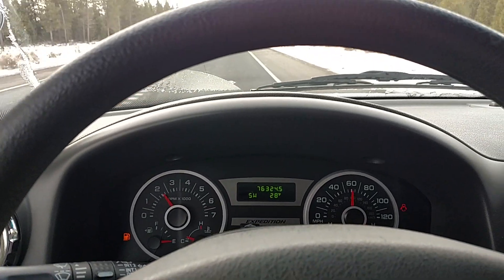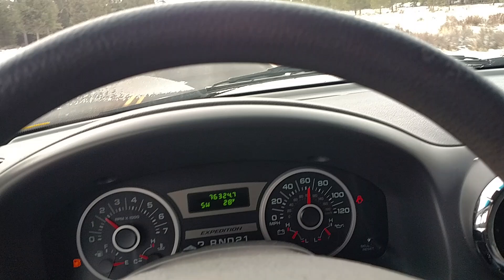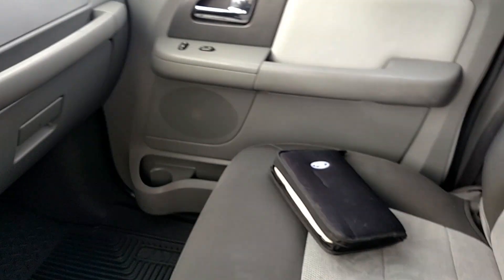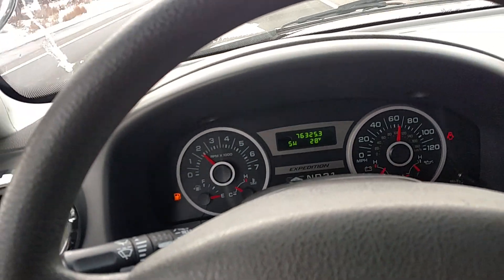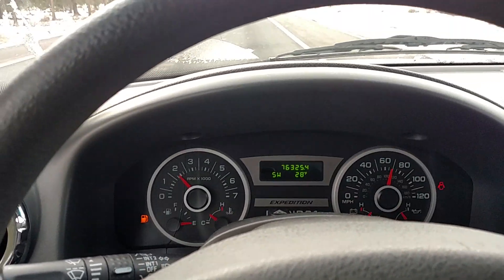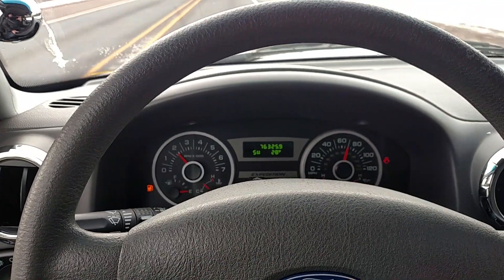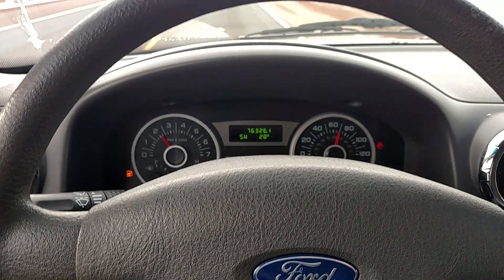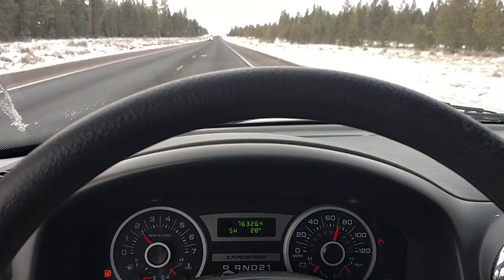Interceptorking.com 2006 4WD Expedition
1 owner 76k miles. Runs and drives perfect 4x4 for sale.